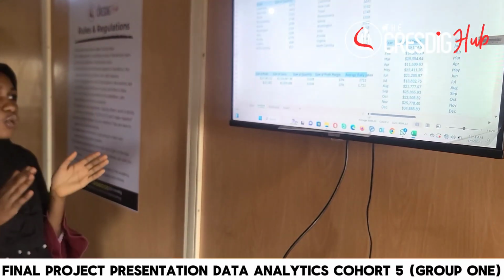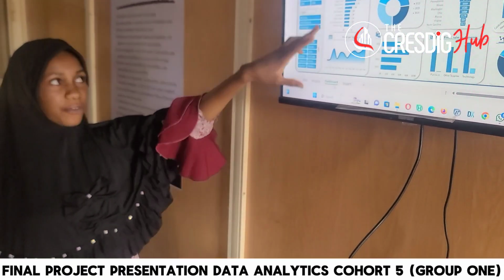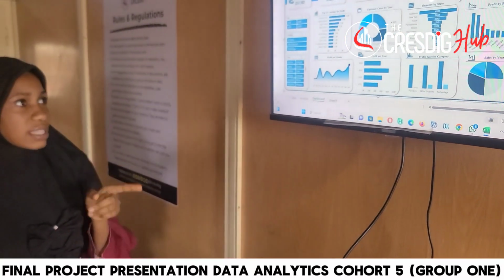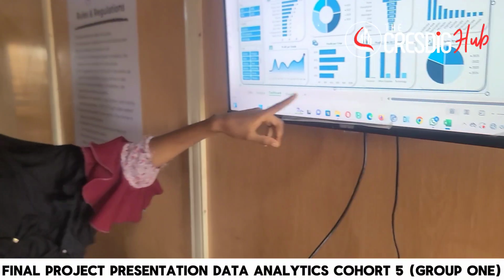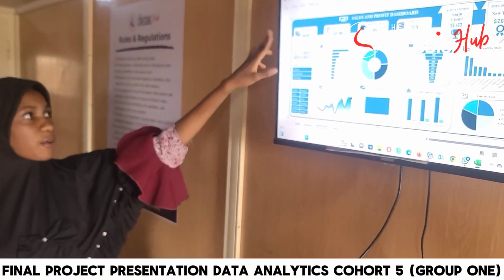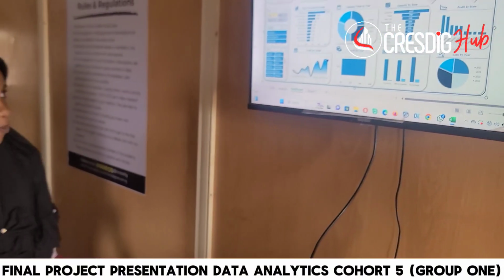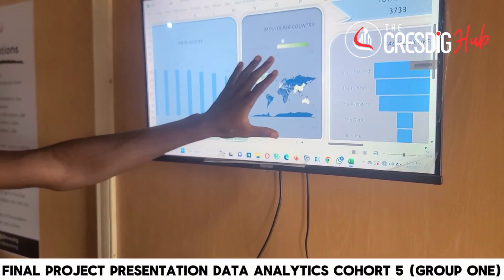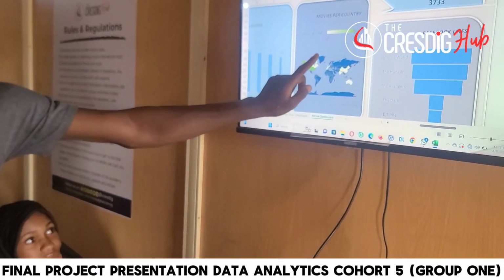Data Analytics Cohort 6 (Basic Level) Grp1 Final Presentation